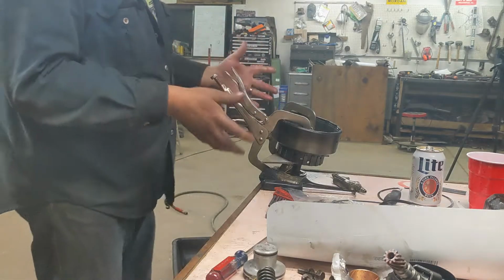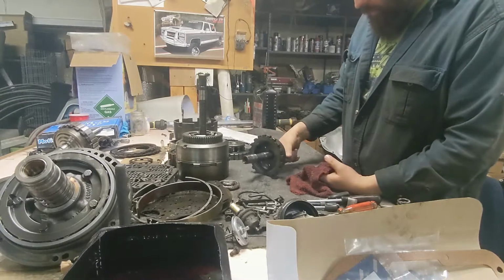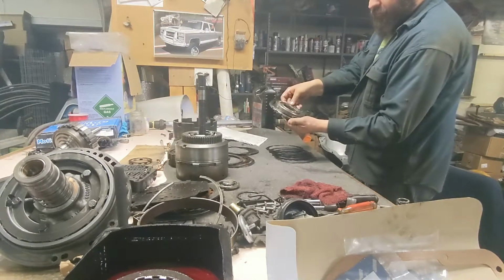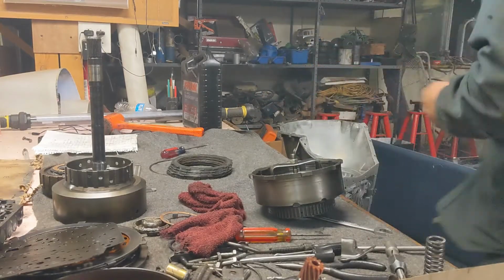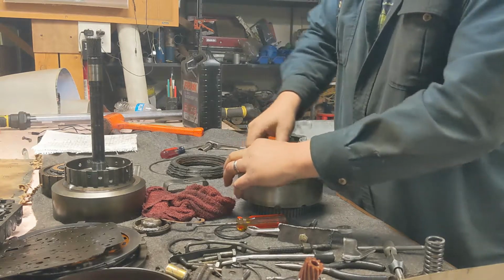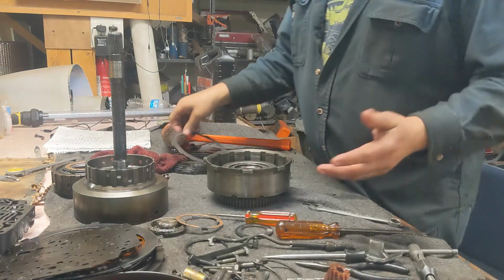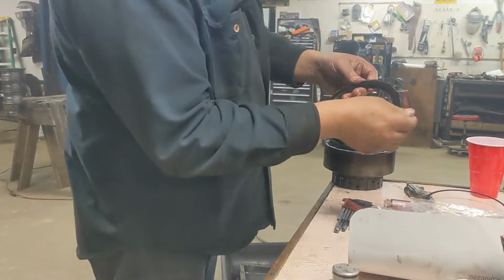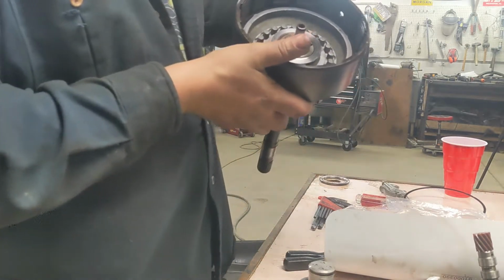How to Build The Ultimate TH350 Transmission Part 2 - dual feeding the direct drum and 4l60e parts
In this second video on building a new transmission for DaddyJeep we start assembly and doing a few mods. I am certainly no expert on transmissions Check out Performance Transmission if you want to learn from a real pro.

Check out Glue Tread's Line of products Here.

If you like this kind of stuff, check out these channels too.